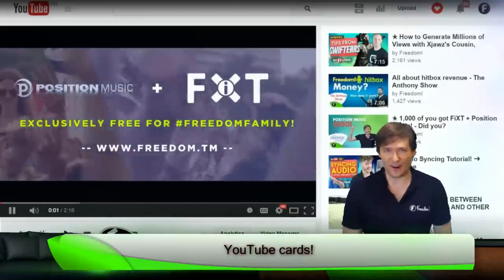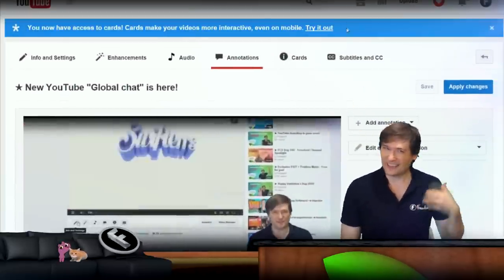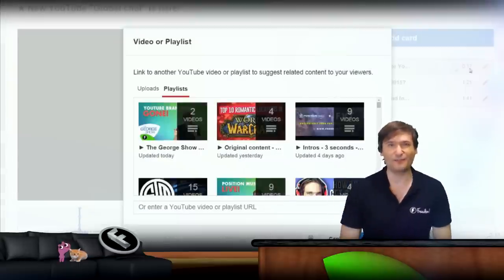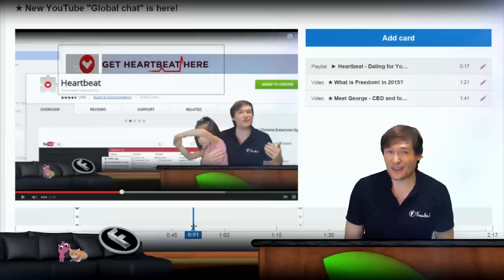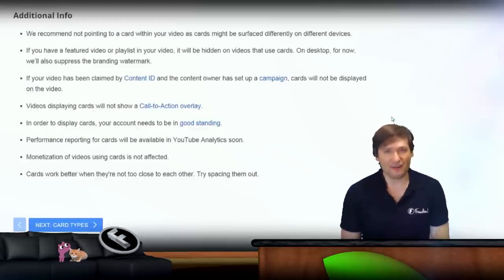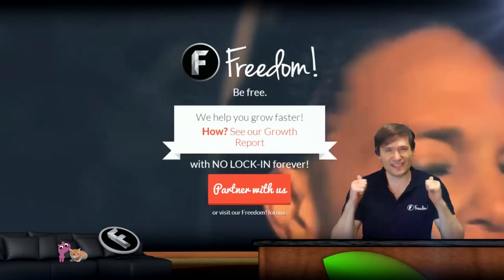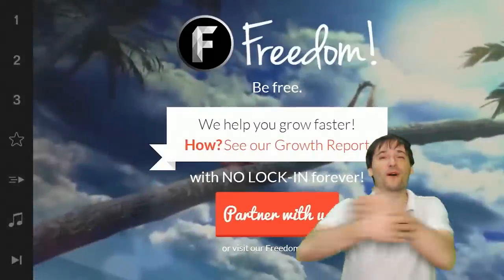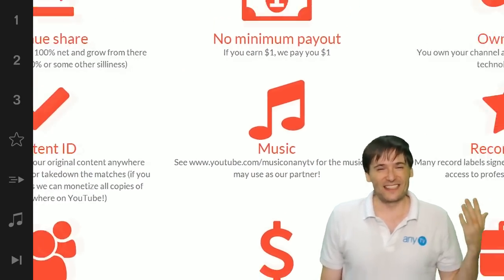★ New YouTube cards explained!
YouTube cards help you get more views by showing relevant videos as you talk about them!

▼ Links

▼ Heartbeat

▼ Freedom!

▼ Music